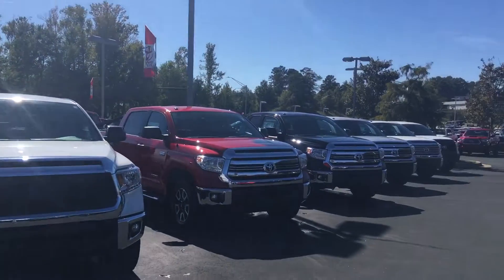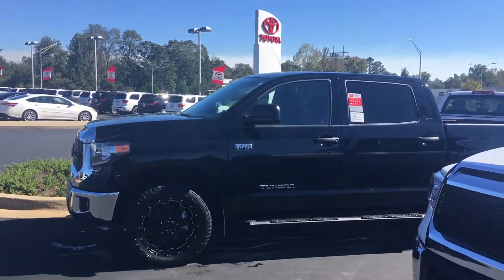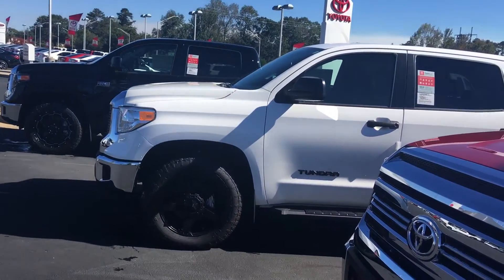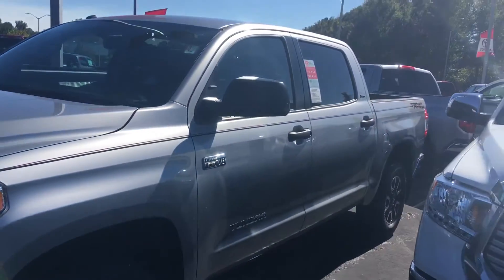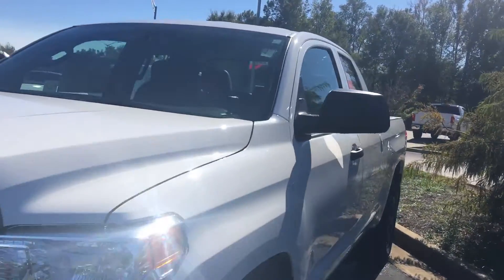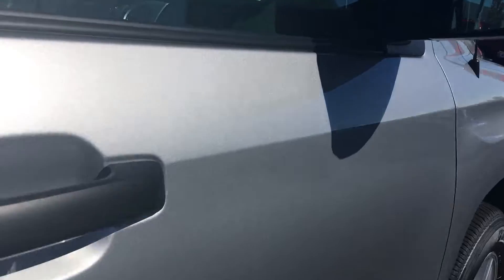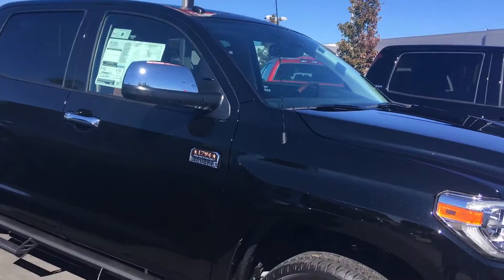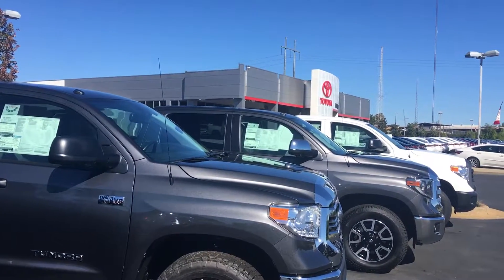Review 2017 Tundra for Ben by Greg